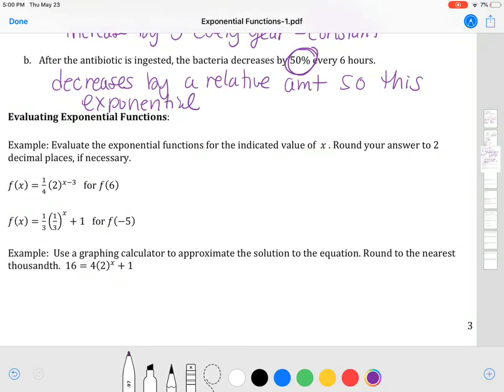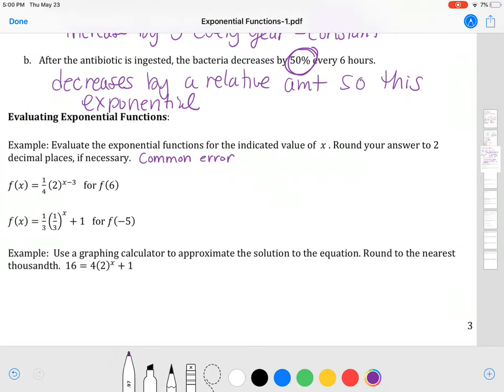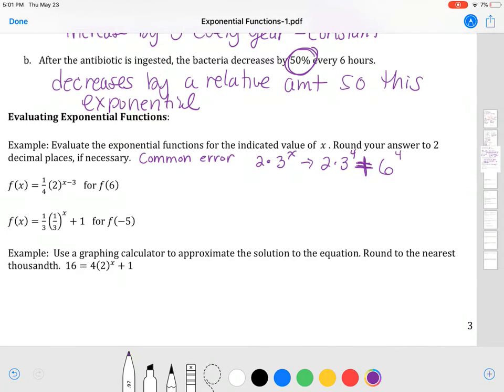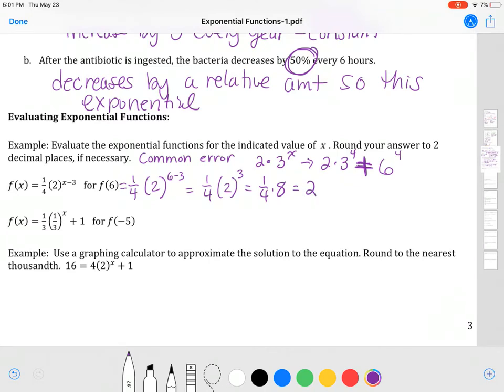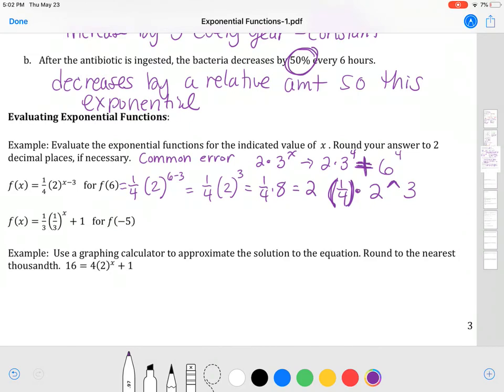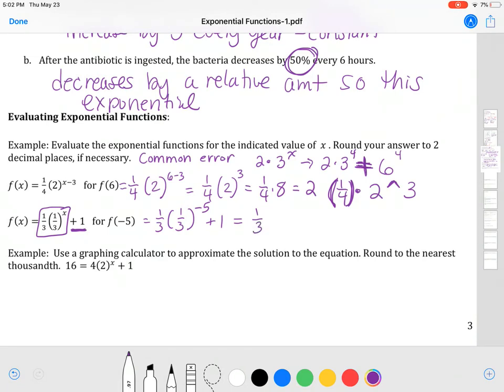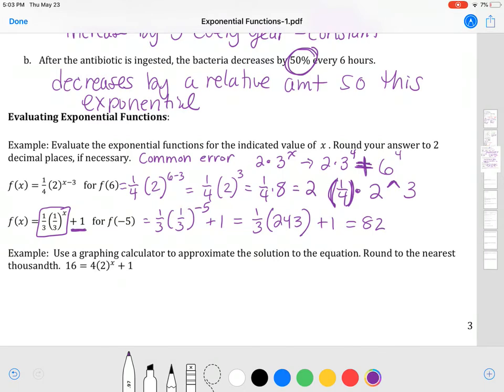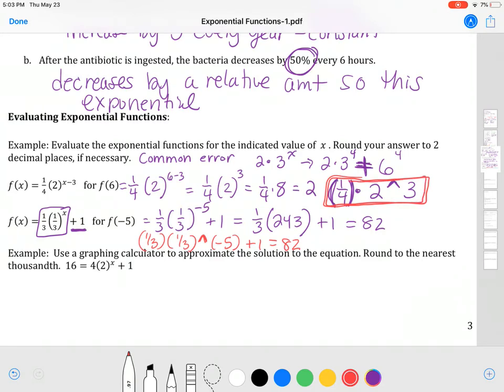Evaluating an Exponential Function